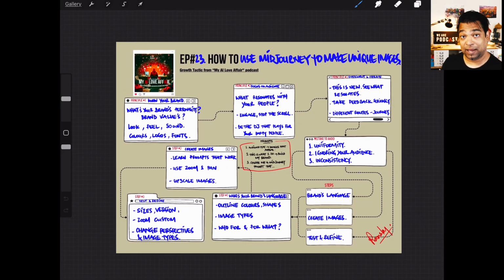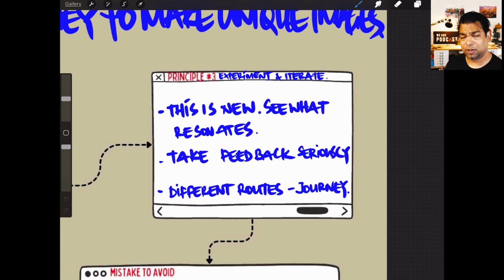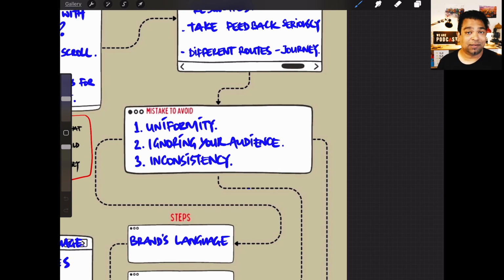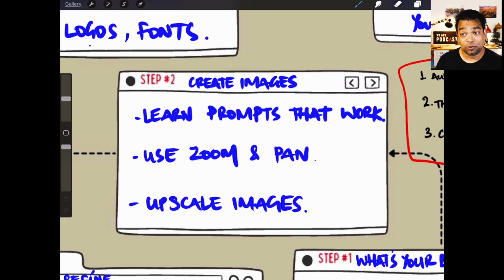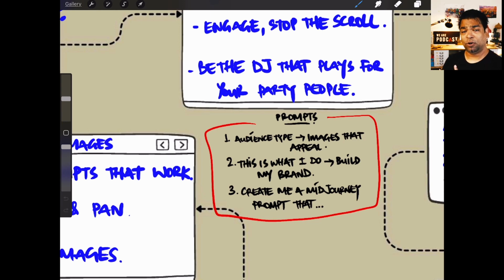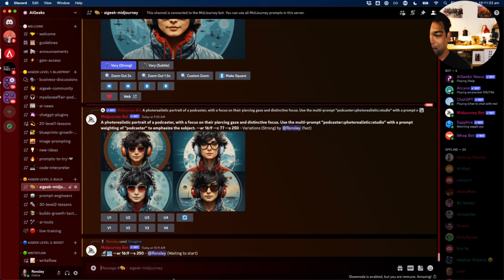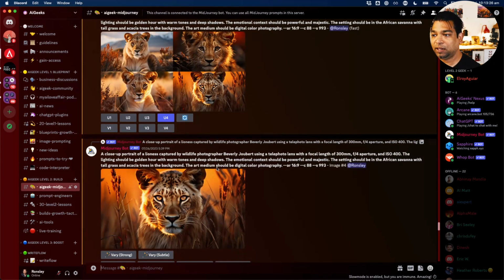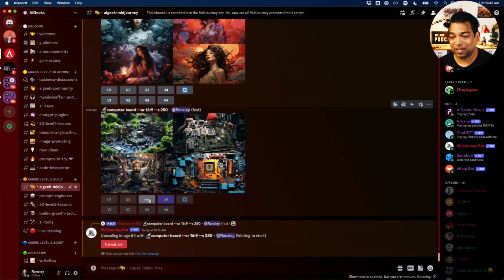How to create unique images for your brand using MidJourney AI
Hey! This is Ep23 of Amplify Ai - Integrating Intelligence, Preserving Identity presented by Ronsley Vaz.

Empowering Your Brand with AI-Infused Visuals: A Symphony of Growth

Images are more important than ever before. They’re how we communicate our brand’s identity, values, and personality. And that’s why AI tools like MidJourney are so exciting - they’re revolutionising how we think about visual branding. Creating unique, eye-catching images representing your brand has never been easier. You won’t need to be a designer to use them.

MidJourney, in particular, is a powerful tool that allows you to create complex scenarios with photorealistic precision. It’s like having an entire art department at your fingertips without needing a hefty budget. With MidJourney, you can create visuals that make your brand more memorable and help you stand out in the crowded digital landscape.

So, if you’re a business owner looking to take your visual branding to the next level, consider giving AI tools like MidJourney a try. Trust me, you won’t be disappointed.

- Know Your Brand Inside Out: Understand your brand’s personality, values, and visual elements. Create a brand guideline to ensure consistency.
- Imagine Your Brand’s Identity: Envision how your brand looks, feels and sounds. Define colours, logos, fonts, and words that represent your brand.
- Audience Engagement is Paramount: Craft visuals that resonate with your audience. Think like a DJ, guiding them through an immersive experience that stops the scroll.

- Experimentation is Key: Recognise the power of experimentation in creating engaging visuals. Leverage feedback to refine and tailor images that resonate with your audience.

- AI Revolutionises Image Creation: AI, like MidJourney, transforms the image creation process. Complex scenarios can now be imagined and rendered with photorealistic precision.

- Avoid Uniformity: Avoid creating images that lack uniqueness. While defining your brand’s style, ensure it speaks to your audience and business goals.

- Consistency in Learning AI: When learning to create images with AI, maintain consistency in experimentation. The same prompt can yield different results depending on AI’s creative interpretation.

- The Three-Step Process: Follow a structured process: Define your brand’s language, create images based on it, and test and refine your visuals.

- Community Collaboration: Join AI-focused communities like AI Geeks to learn, share insights, and collaborate with fellow creators and business owners.

- The Symphony of AI and Creativity: Blend AI and empathy to compose a visual symphony that echoes your brand’s essence. AI-powered images speak volumes, enriching your brand’s narrative.

All this and more, on this episode of Amplify Ai.

Pretty Please, enjoy the show. Also, if you know a business owner who needs to hear an episode about why AI will be the biggest conversation of our lifetime, please share an episode with them.

Get this episode's prompts, breakdown and notes by finding AiGeeks on Discord or going

If this is the first episode you’ve listened to all the way to the end, or if you are a regular, thank you … I love that you are here. subscribe to the show and give me a rating; it helps us unite the AIGeeks like you.

If you are a business owner who wants to use AI to make business easy and wants to find others just like you in a group where we share tactics & ideas on what’s working (or not) for us when it comes to using AI in the best possible way… go it is free.

The next episode is a case study with Gaurav Gurbaxani. It will be a unique conversation because it’s about the gig economy. Until then, do what you love and love what you do.

Much love,
Ronsley